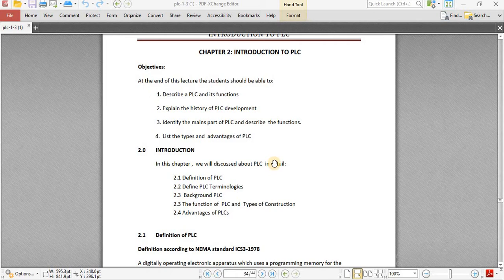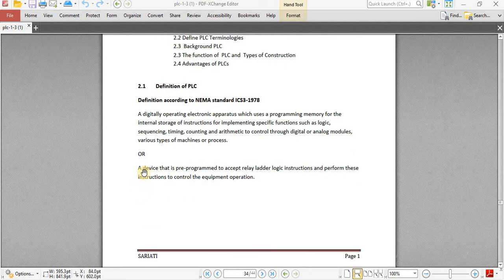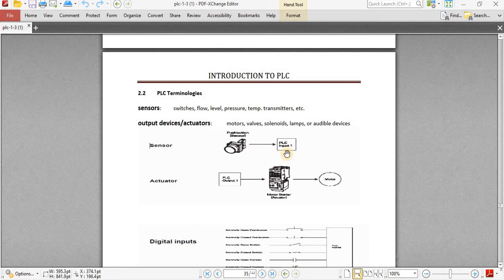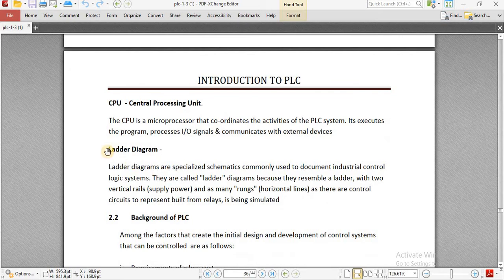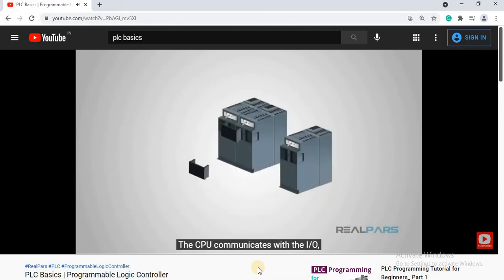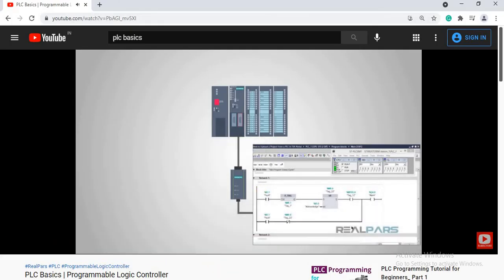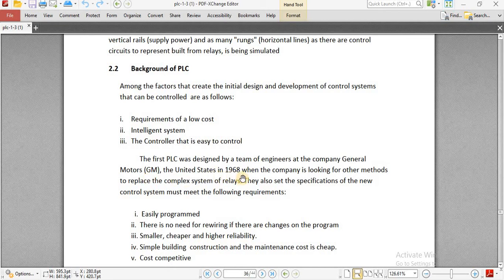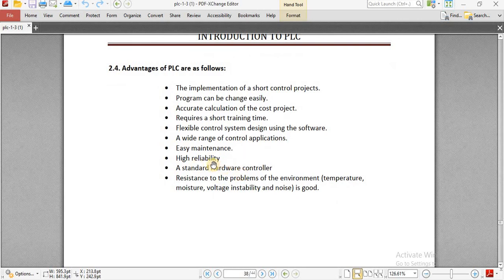AUTOMATION AND CONTROL LECTURE 3 INTRODUCTION PLC